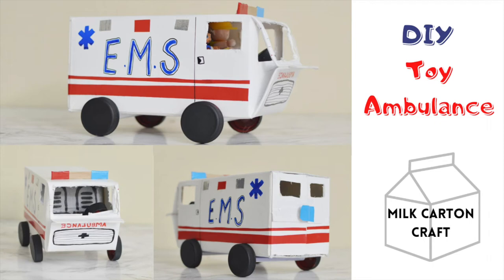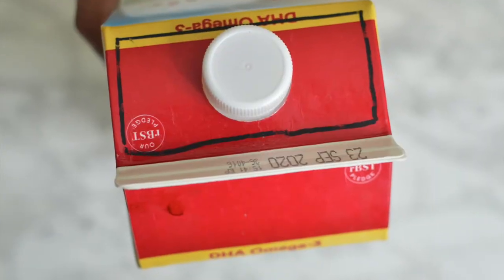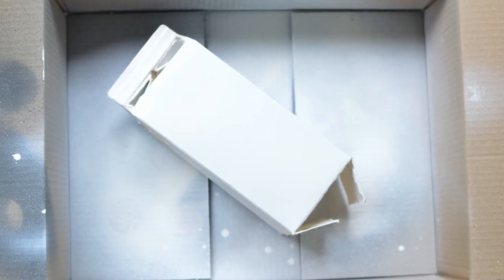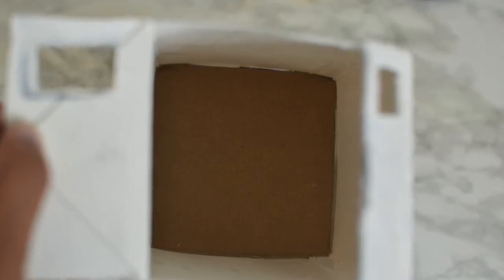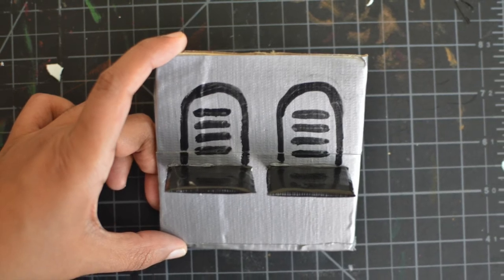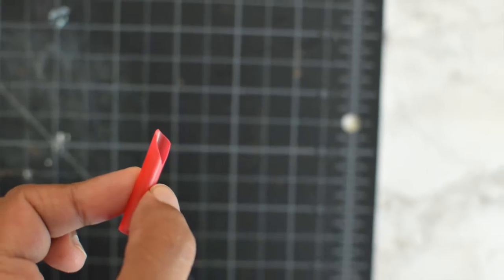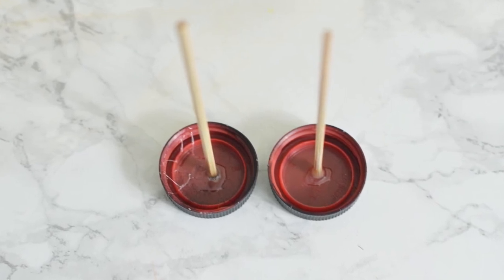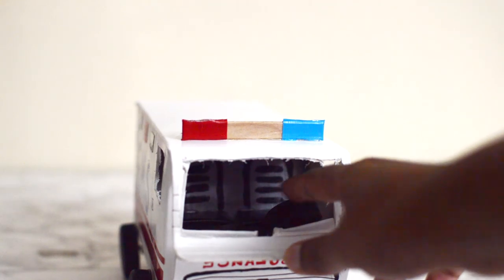Milk carton crafts | DIY toy ambulance |Crafts using recyclable items around the house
DIY toys